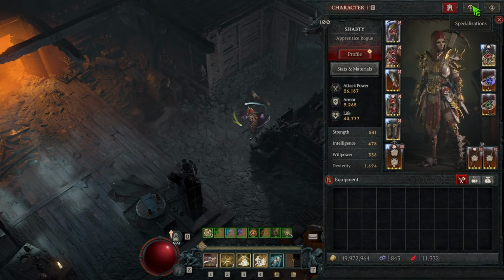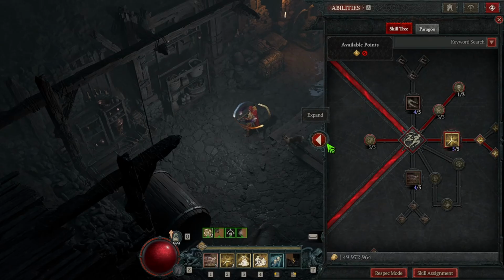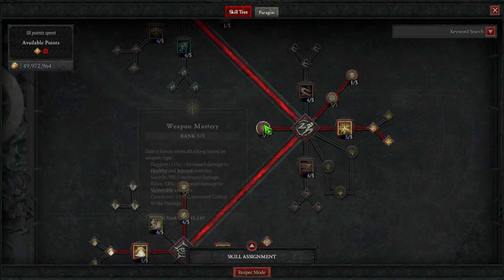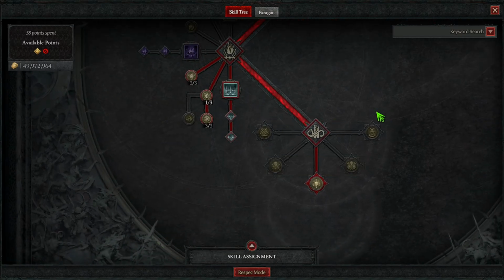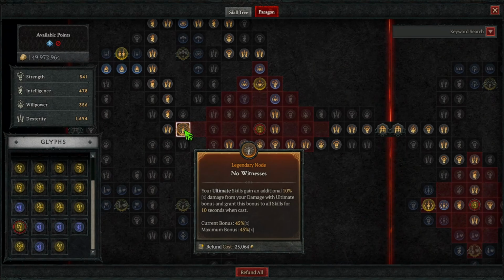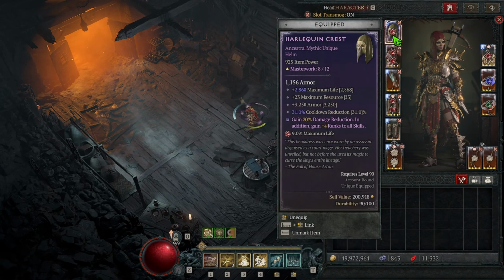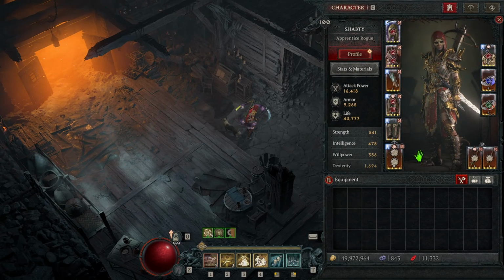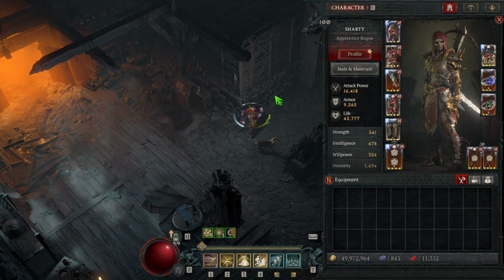D4 S5 Rogue RAIN OF ARROWS Build RoA is fun to play!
11:40 How it works
14:50 Tree & Board
19:40 Items
22:48 Opinion